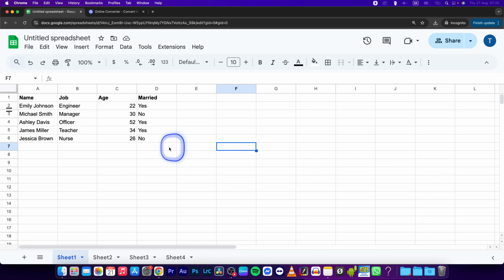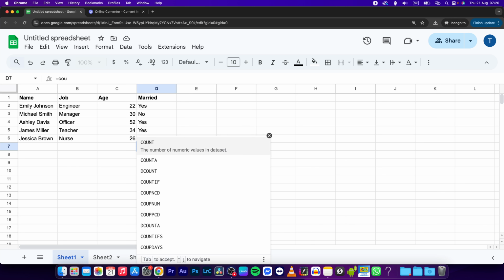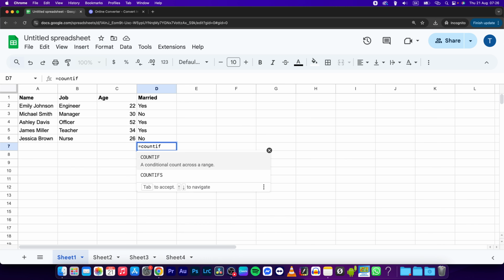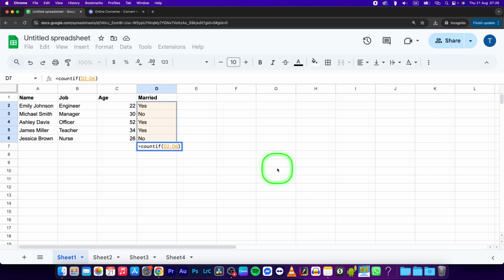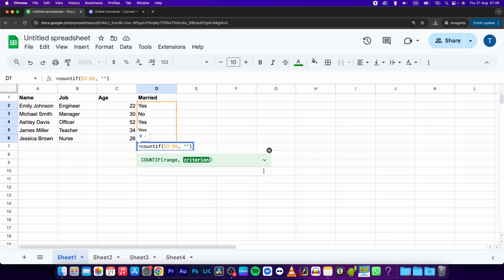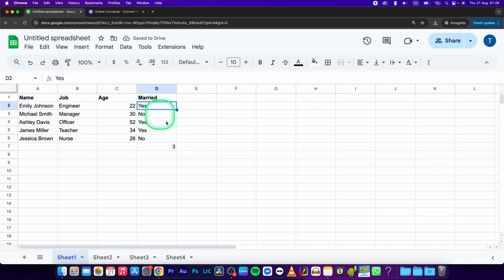How To Count Yes in Google Sheets | yes counter | Google Sheets Tutorial